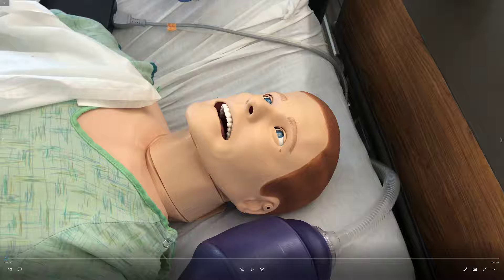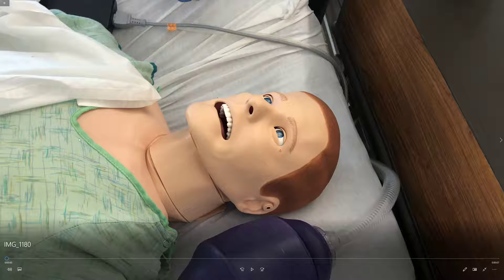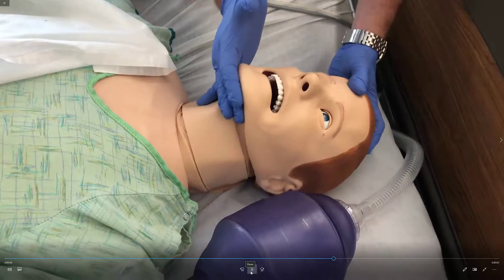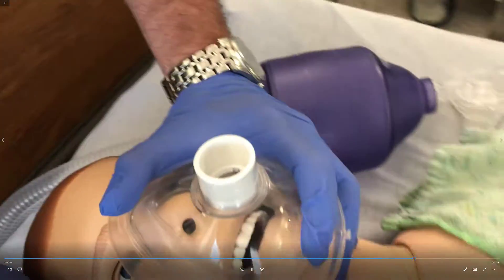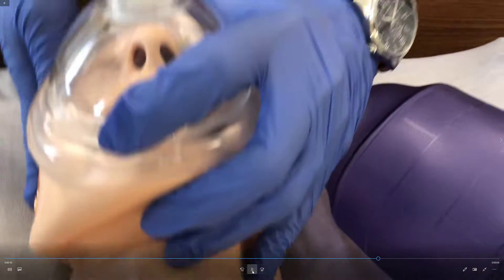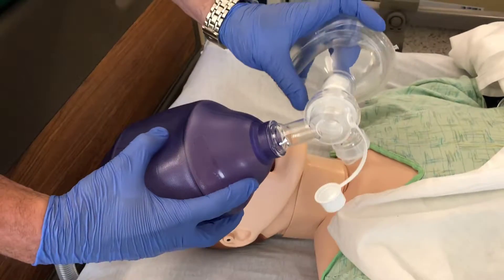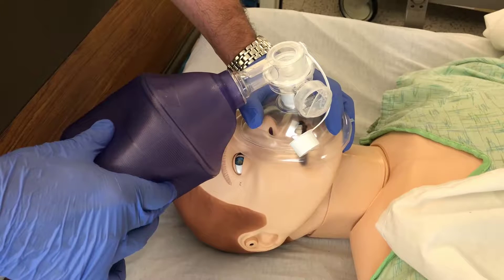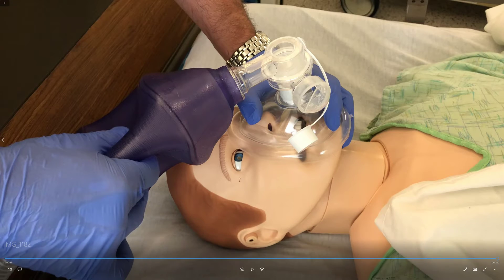CT BVM Training